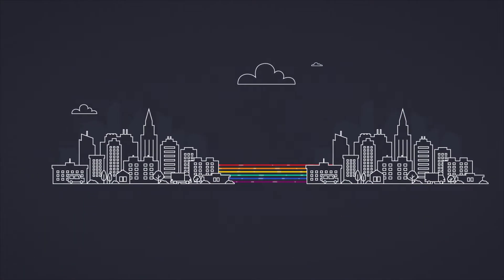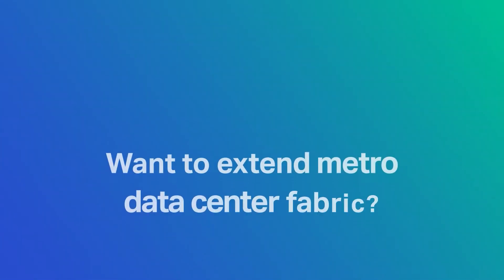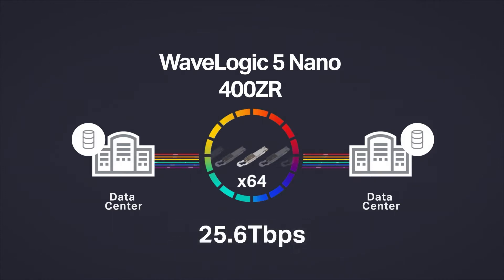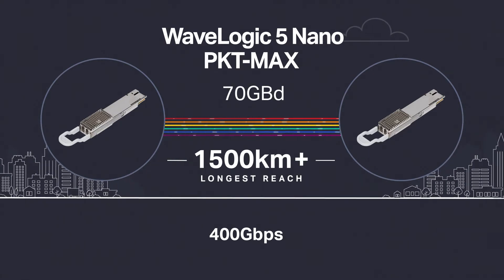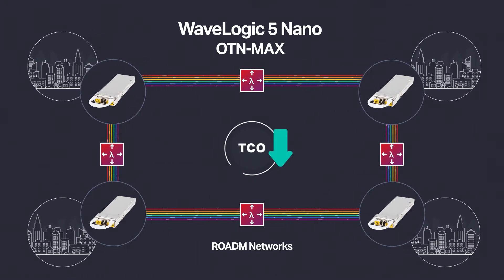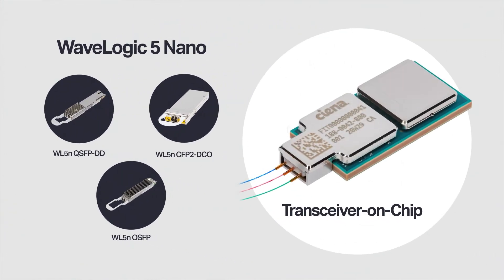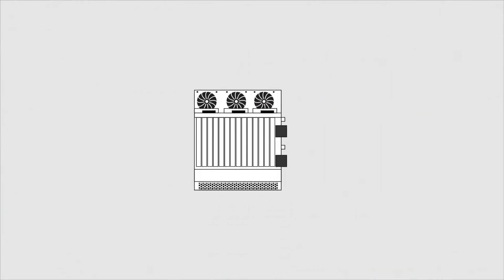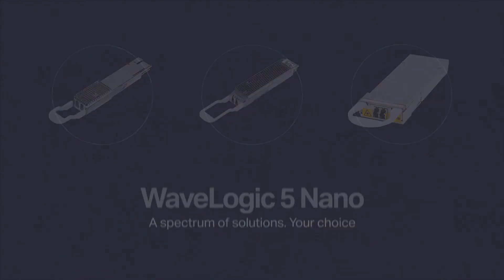WaveLogic 5 Nano: Addressing the broadest range of networking applications from coherent pluggables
Ready to modernize your network?
New coherent optic choices from Ciena address bandwidth requirements through capacity scaling with dramatic reduction in cost and power while facilitating the evolution to more sustainable networks.
Efficiently extend metro data-center fabric, push your packet transport to the max, gain additional networking flexibility, multi-service support, interop, and lowest TCO.

WaveLogic 5 Nano. A spectrum of solutions. Your choice.